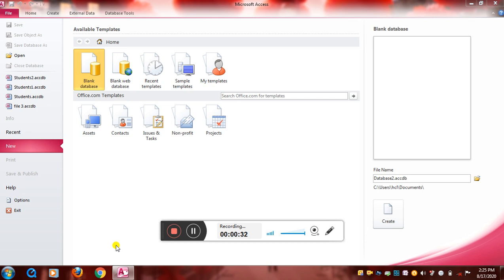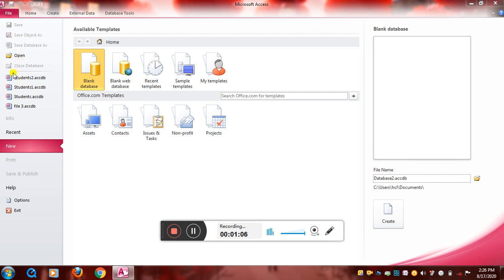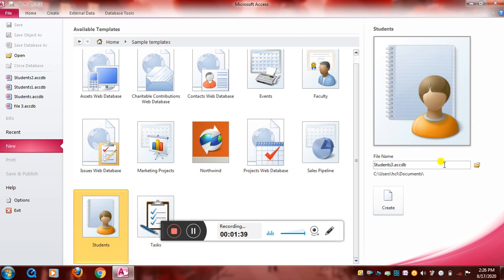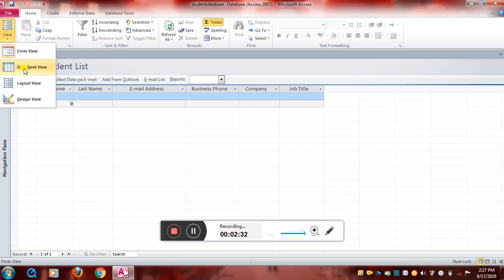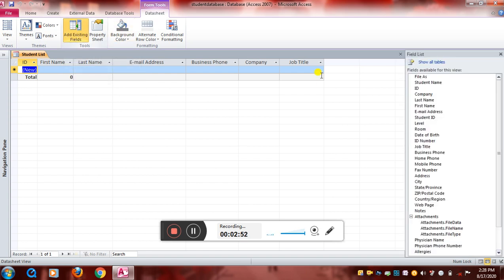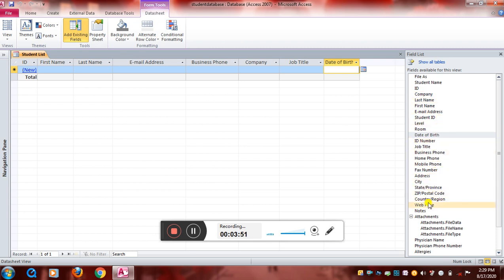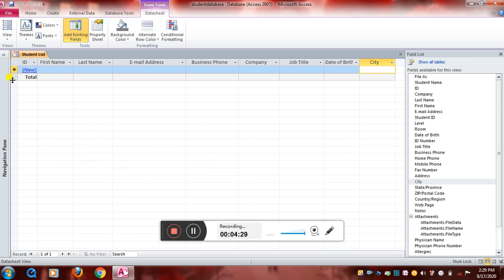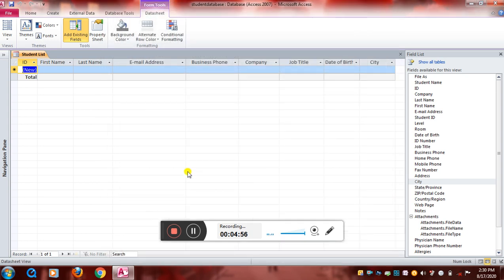Grade 8 Computer 17 08 20